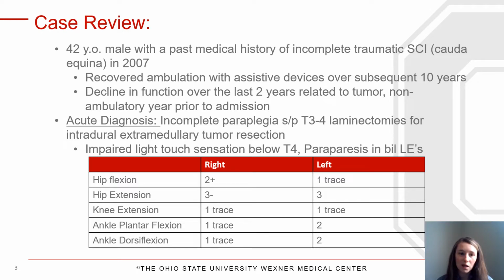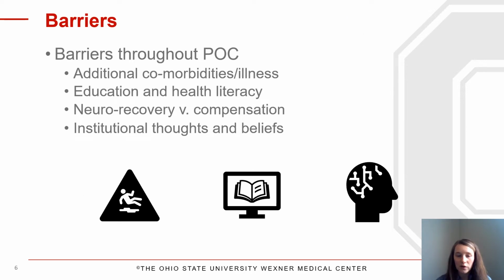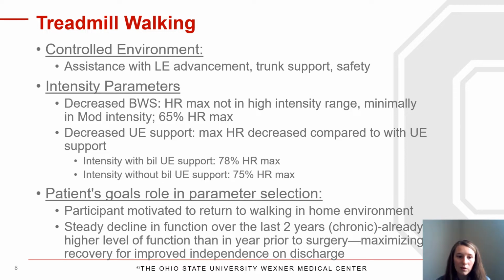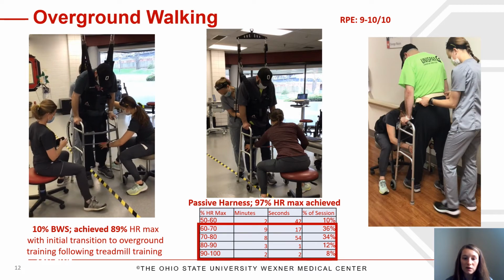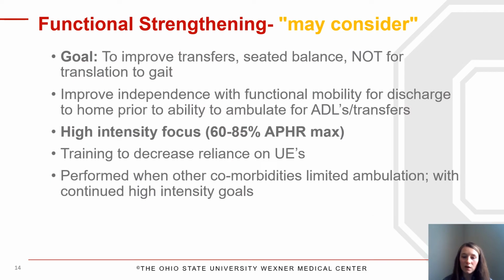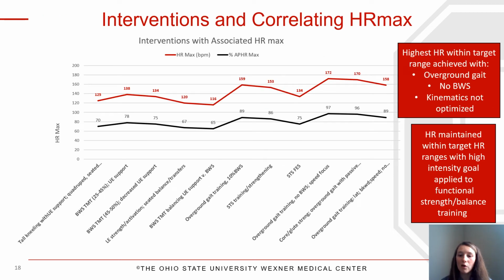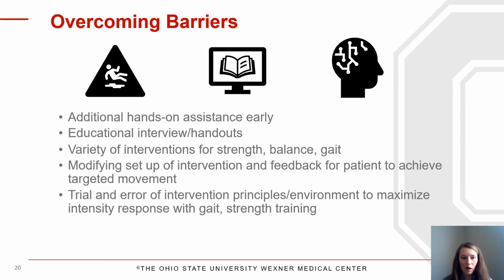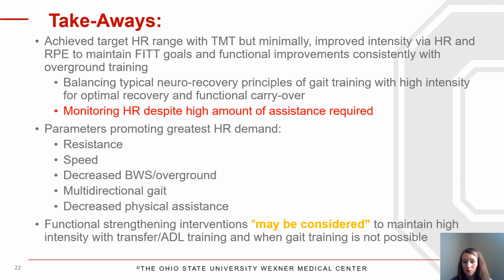Locomotor Function CPG(chronic):Case study of Implementing HIGT post Incomplete Spinal Cord Injury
The information in this video was created for the ANPT’s Locomotor Training CPG Task Force to discuss the ANPT’s National Campaign- Intensity Matters- assist with implementation of high intensity gait training. It is meant for the benefits of physical therapists. It is not meant for personal medical diagnosis and or treatment. Individuals should always consult an appropriate medical practitioner with questions.